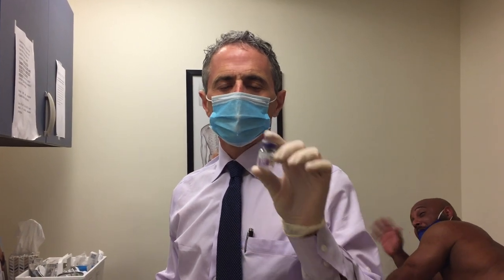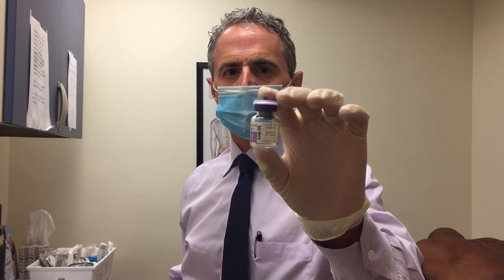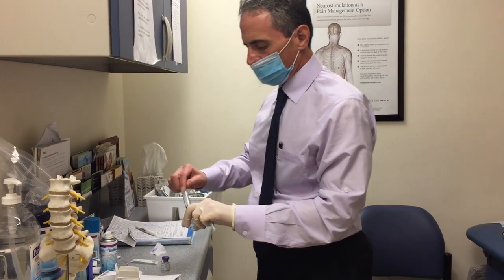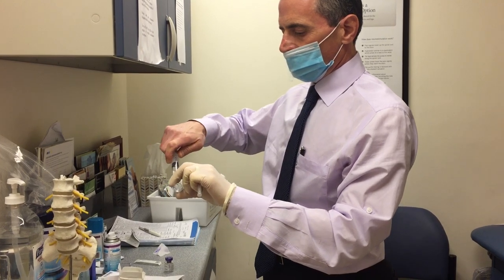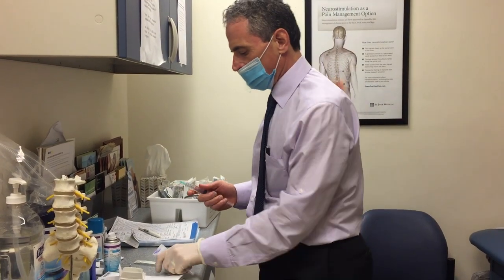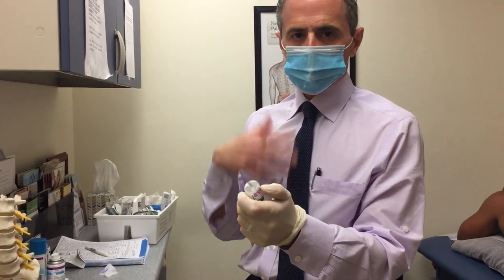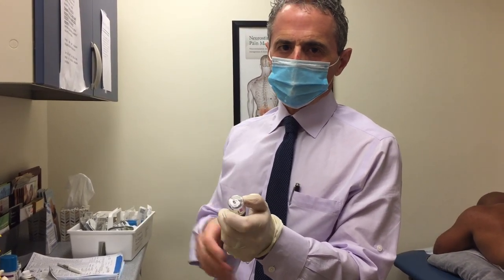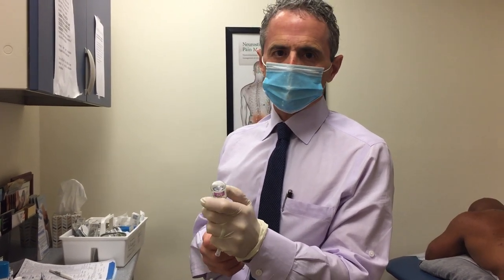BOTULISM TOXIN FOR CERVICAL DYSTONIA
Many patients suffer from Cervical Dystonia. This is a form of myofascial pain affecting the cervical musculature especially the cervical splenius capitis. This can cause chronic neck pain and headaches. For this, Botulism Toxin injections into the muscle can provide extended relief. Mr. C here had this treatment and came back feeling much better. At Garden State Pain Management, Dr. Todd Koppel offers a wide breadth of treatments to alleviate the condition, and allow a return to normal function and activity.

Our goal is to assist each patient in selecting the Treatment Plan and/or Procedure that will benefit them.

721 Clifton Avenue Suite 2D
Clifton NJ, 07013